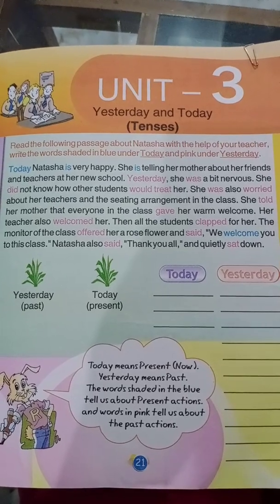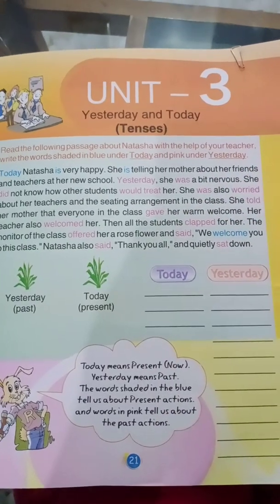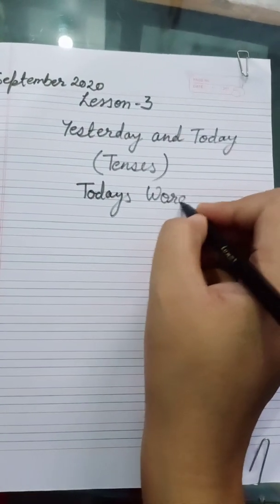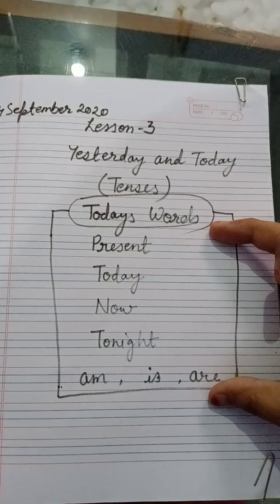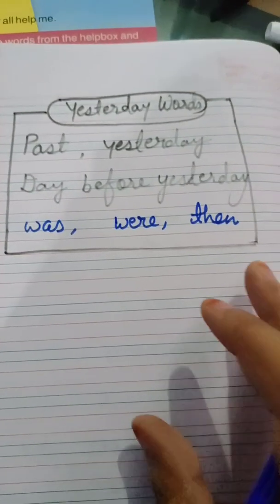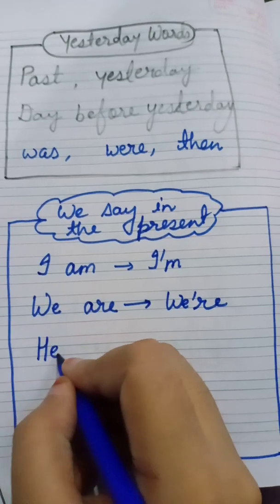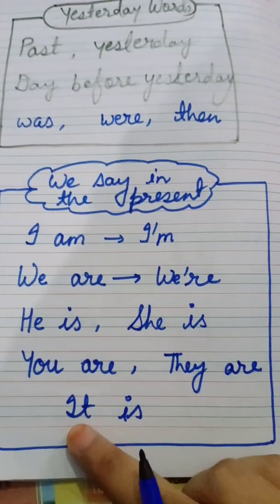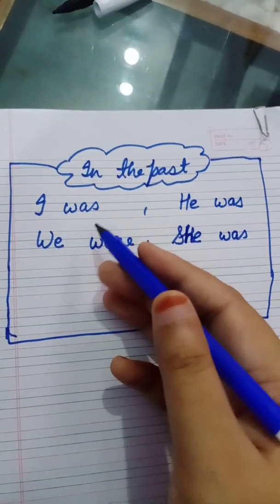Class 2, English 2nd, chapter 3, part 1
Yesterday and today ⏪⏺️⏩